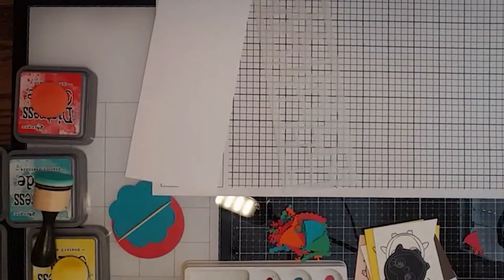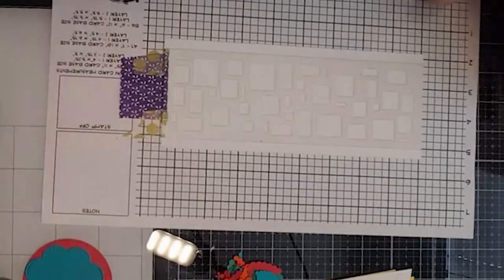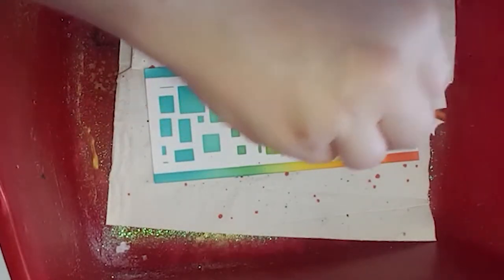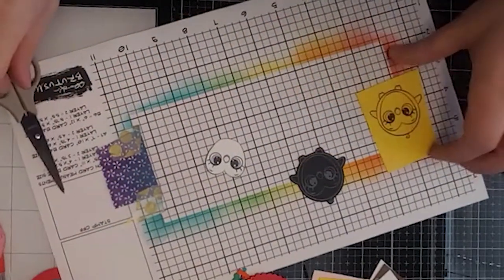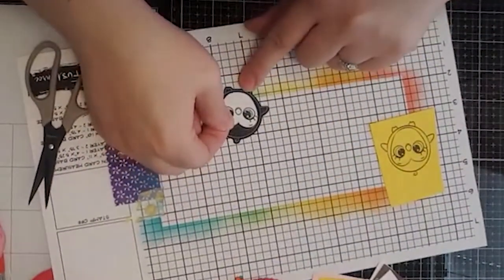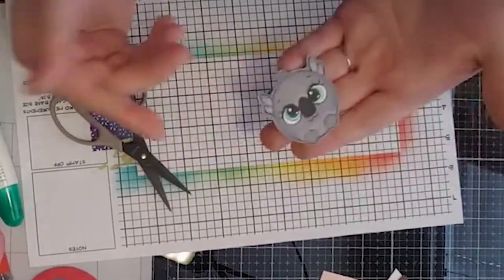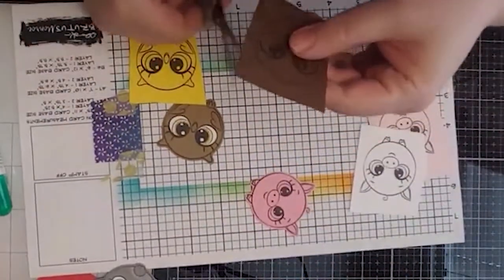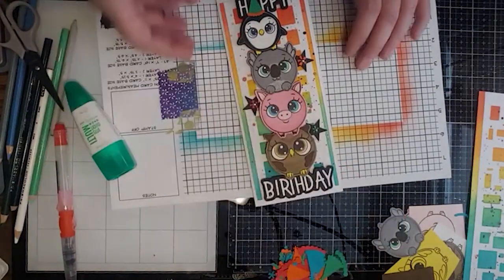Roundimals Birthday Card (Recorded Live)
Join Shannon as she makes a Birthday card with Brutus Monroe's new Roundimal's and Tim Holtz Distress Oxides Ink Pads.

Ranger Ink - Tim Holtz - Distress Oxides Ink Pads - Lucky Clover

Ranger Ink - Tim Holtz - Distress Oxides Ink Pads - Candied Apple

Thank you for supporting our artists.